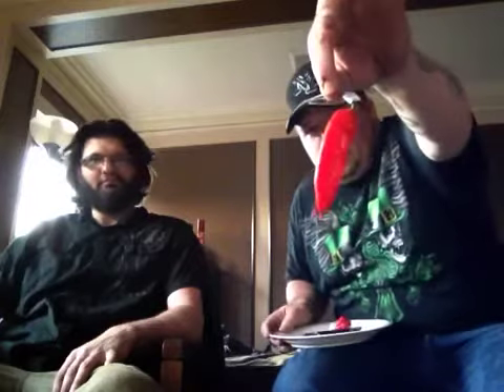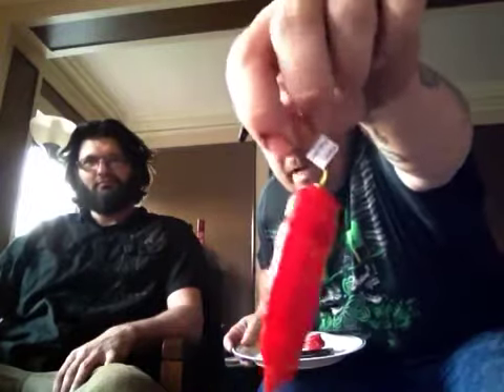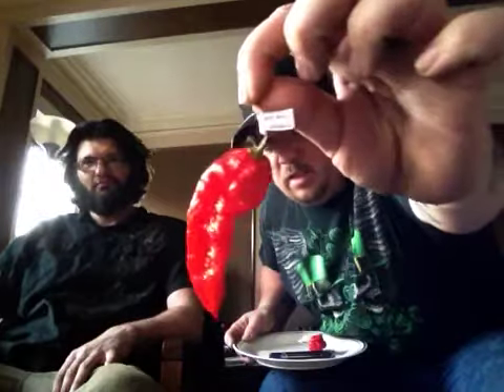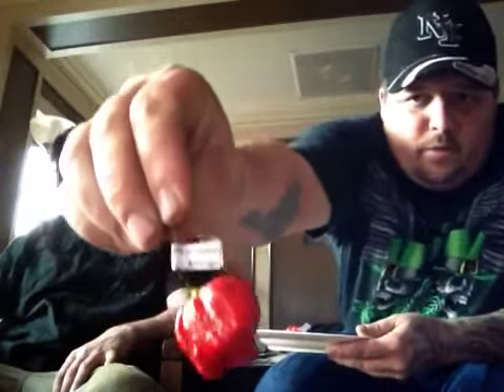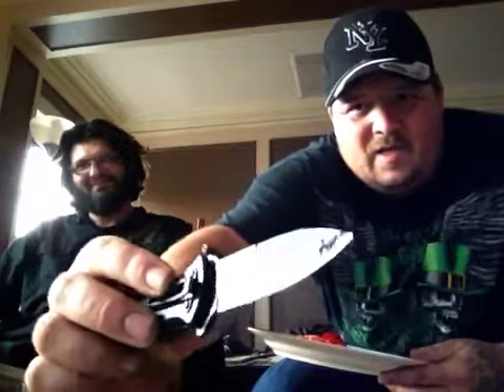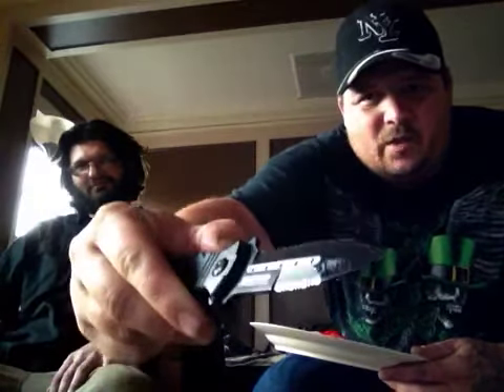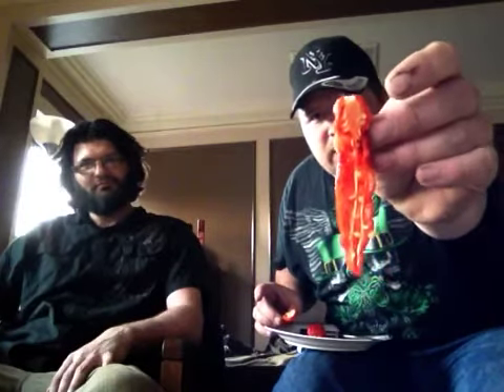Pod Review With A Special Guest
My friend and coworker decided to take a shot at a ghost chili while I review the Moruga Scorpion. Right of the bat I got a mild sweet tone and floral flavor. Right away the heat started attacking the tip of the tongue and rapidly moved to the throat. Matt didn't fare very well. He puked after the video.
Roberto unfortunately pansied out.